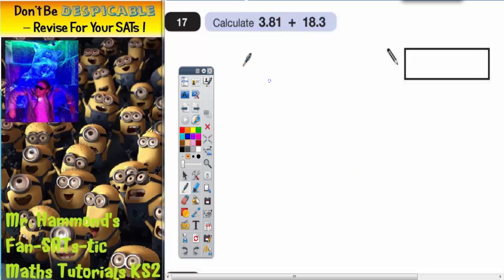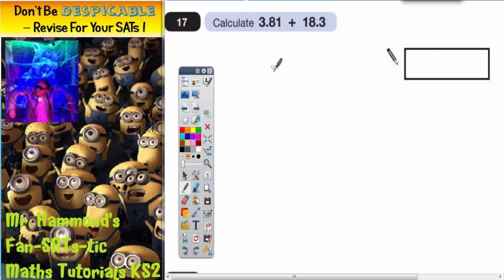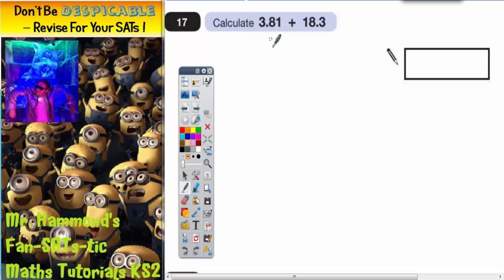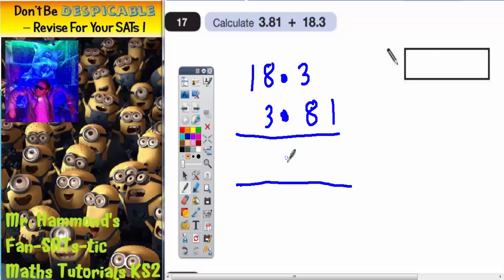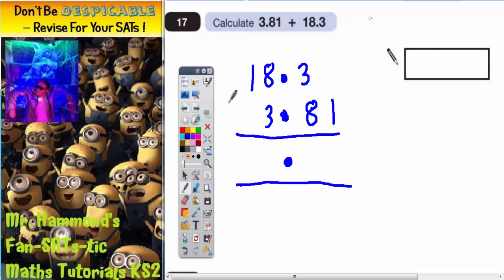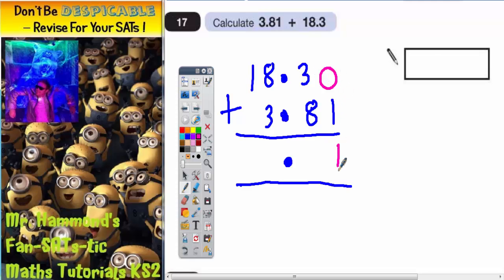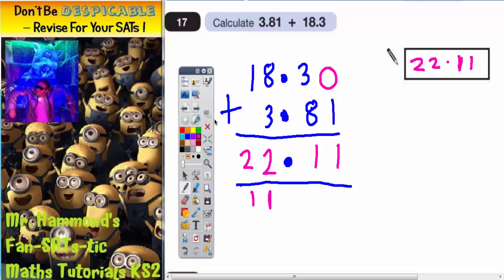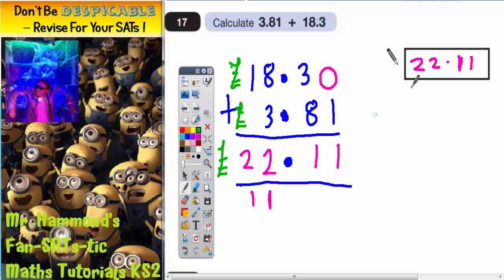Maths KS2 SATS 2011A Q17 ghammond